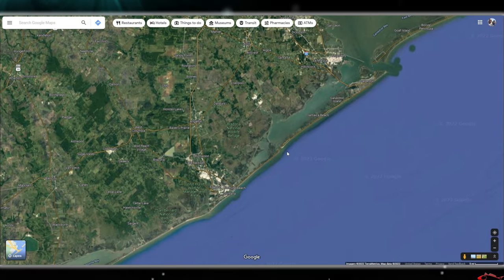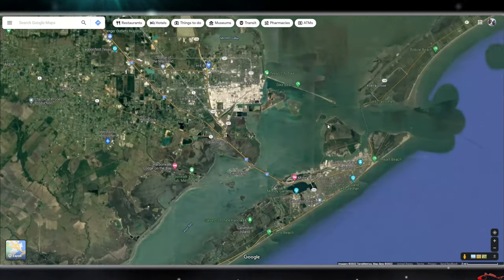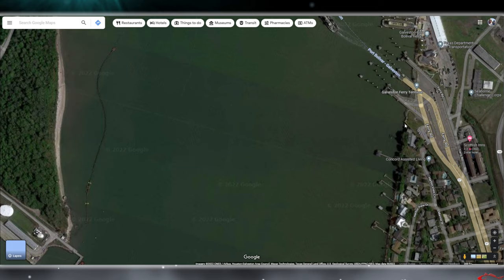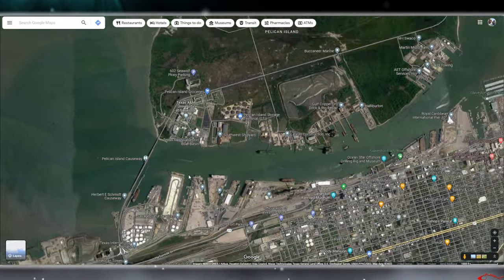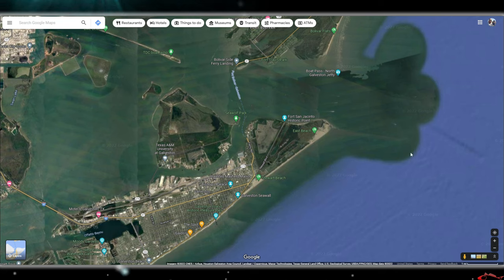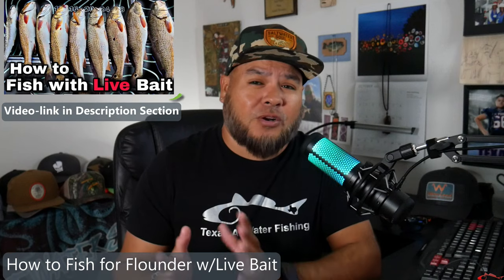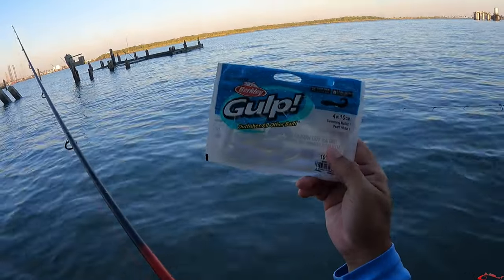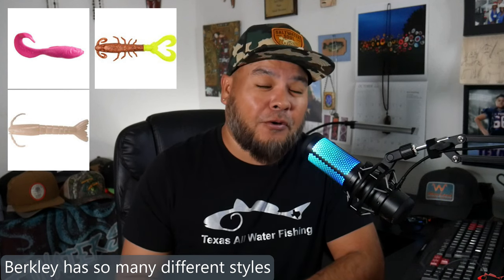Flounder Fishing 101 MUST WATCH (Where to Catch Flounder)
This is Flounder Fishing 101, A MUST WATCH before you fish for flounder. Where to catch, when to fish, and what to use for catching flounder. In this fishing video I discuss key point for flounder fishing when fishing Galveston Texas.

My Peeps:
Saltwater Soul Facebook